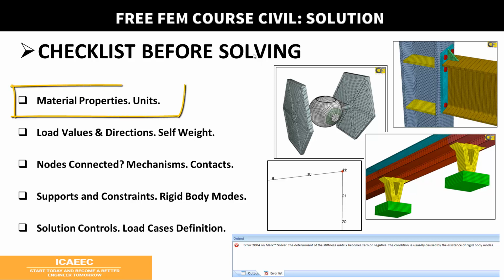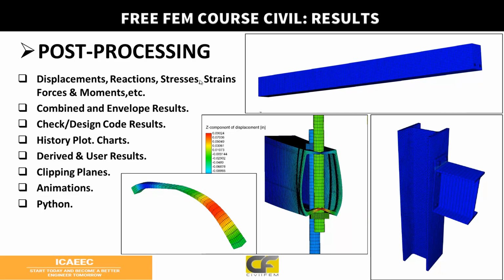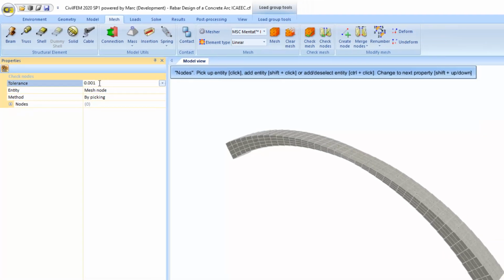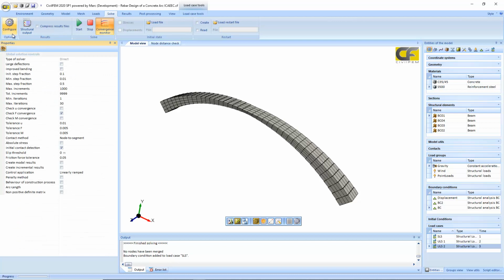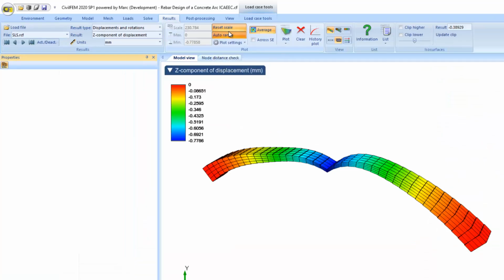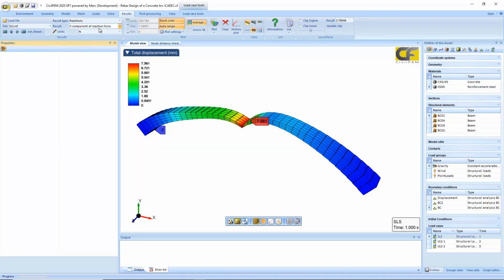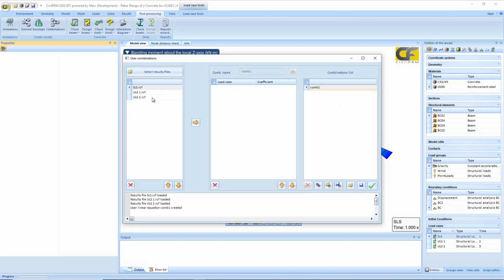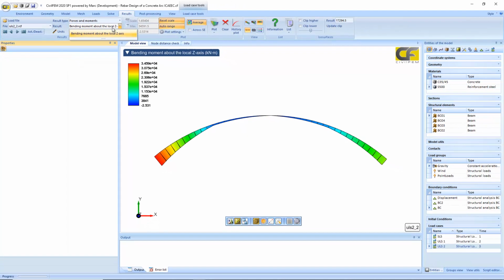Free FEM Course for Civil Engineering: Class 9. Solutions & Results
CHECKLIST BEFORE SOLVING:
- Material Properties. Units.
- Load Values & Directions. Self Weight.
- Nodes Connected? Mechanisms. Contacts.
- Supports and Constraints. Rigid Body Modes.
- Solution Controls. Load Cases Definition.

POST-PROCESSING:
- Displacements, Reactions, Stresses, Strains
Forces & Moments, etc.
- Combined and Envelope Results.
- Check/Design Code Results.
- History Plot. Charts.
- Derived & User Results.
- Clipping Planes.
- Animations.
- Python.